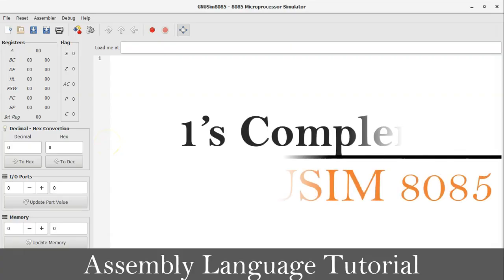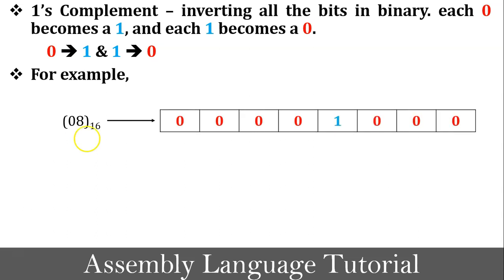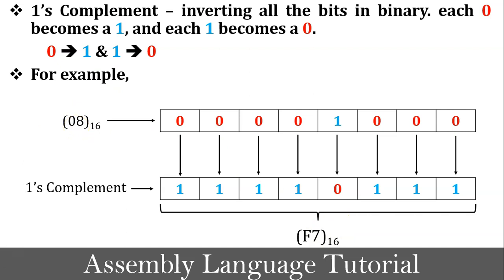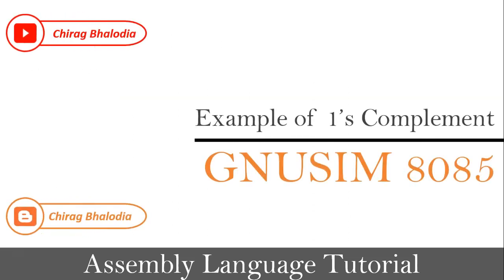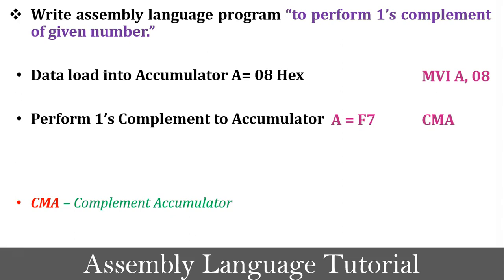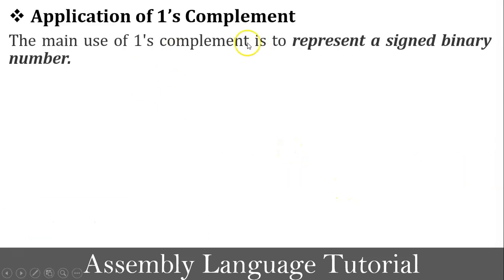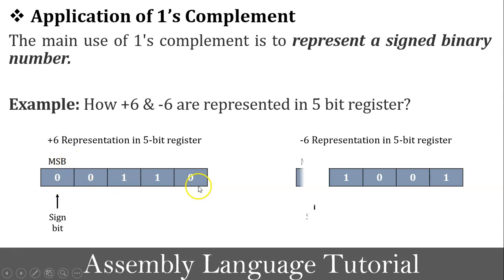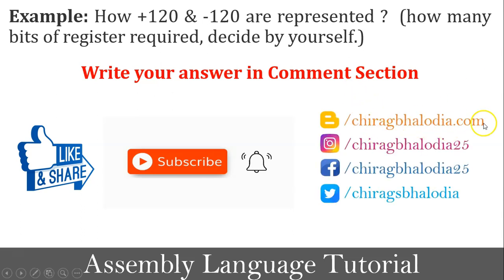What is 1's Complement | Application of 1's Complement | Assembly Language Tutorial | 1s Complement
What is 1's Complement | Application of 1's Complement | Assembly Language Tutorial | 1s Complement | Microprocessor 8085 | 8085 Programming | Assembly Language Programming | GNUSIM8085 | gnusim8085 tutorial | CMA instruction in 8085 | Signed binary representation

What is 1s Complement?
Inverting all the bits in binary, each 0 become 1 and each 1 become 0 it is called 1's complement. Application of 1s complement is represent signed binary numbers.

In this video, I have discussed 1's complement in microprocessor 8085. This video is divided into four parts:
1. In first part, I have explained what is 1's complement with example.
2. In second part, I have explained 1's complement instructions and it's syntax. (CMA instruction in 8085 programming)
3. In third part, I have explained 1's complement program in GNUSIM 8085.
4. In last part, I have explained Application of 1's complement with example in computer system. Also, give one exercise to solve out and clear the concept of 1's complement.

0:00 Introduction
0:18 Outline
0:36 What is 1's Complement?
2:00 1's Complement instruction & its syntax
2:46 Example of 1's complement (explain with programming in GNUSIM8085)
4:26 Application of 1's Complement
5:47 Exercise